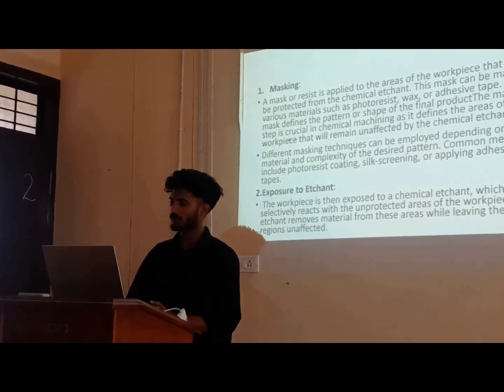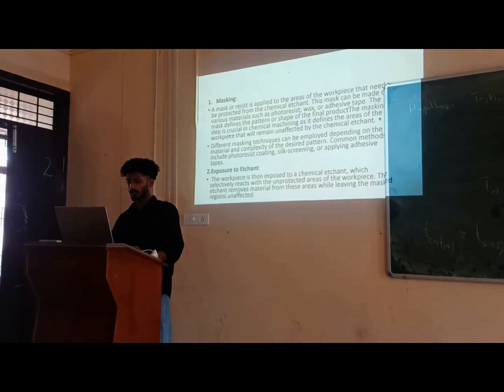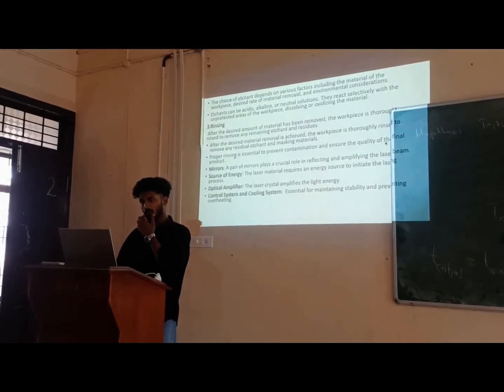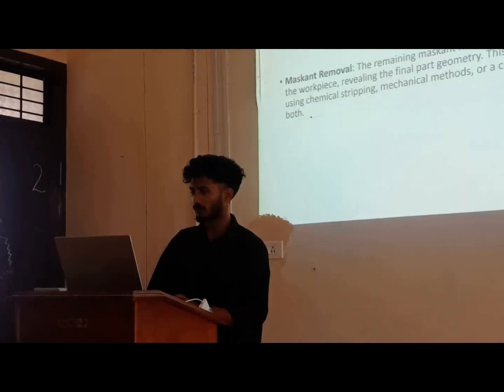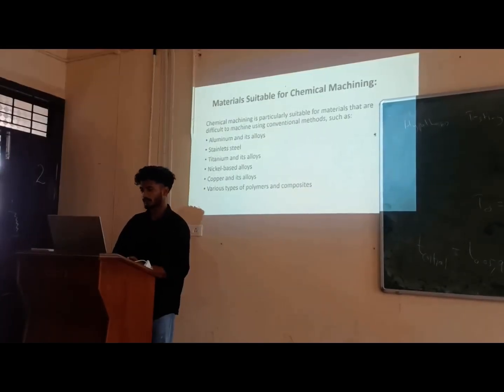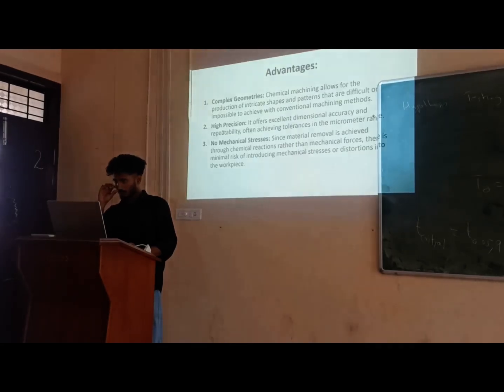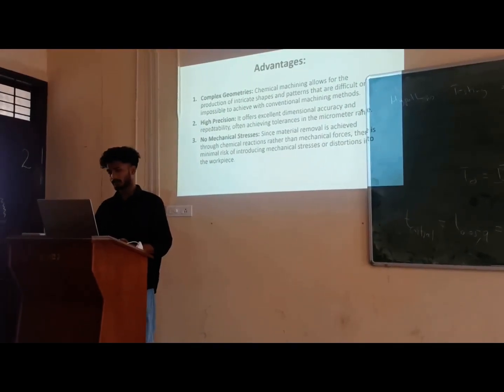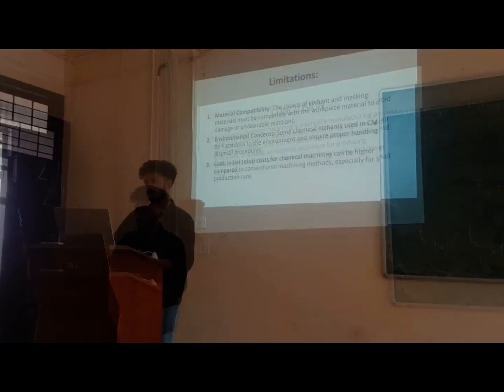GCE Kannur - seminar on chemical machining: recent advancements and trends GCEK